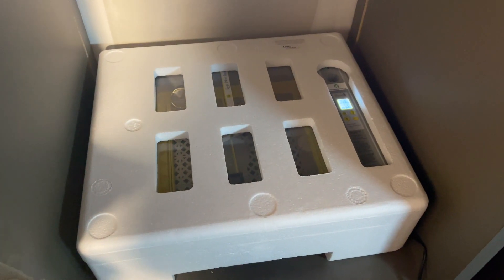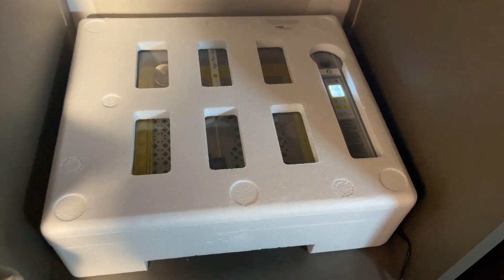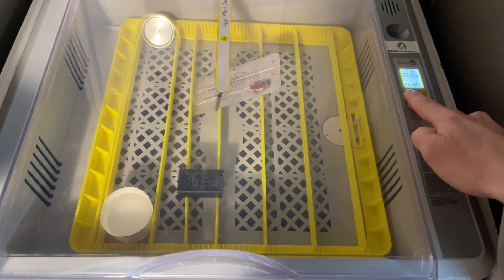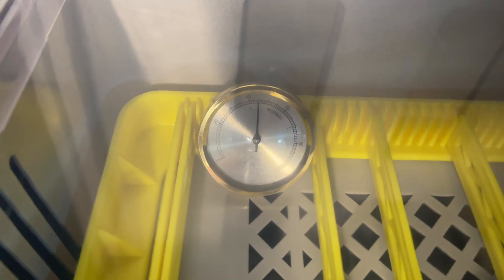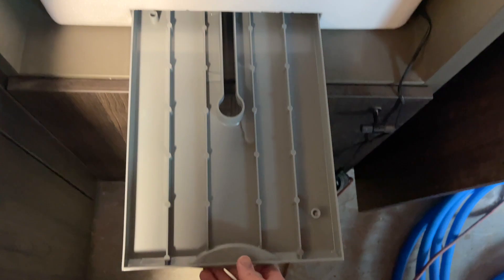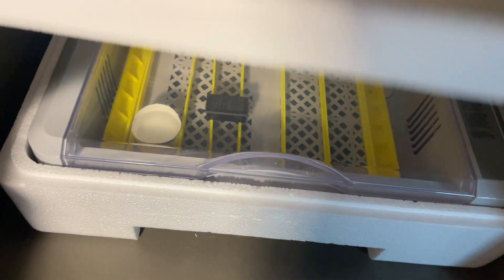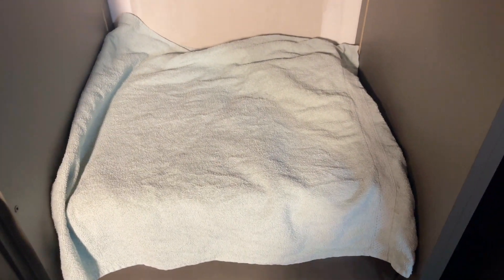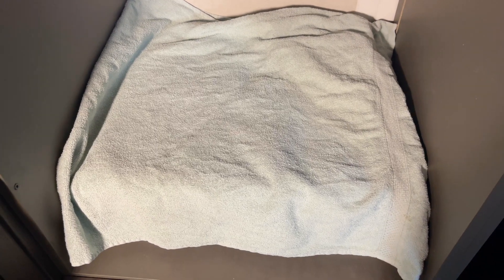Hatching with the YZ-36 • Incubator Review | The DIY Guys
🥚 Link to the incubator
🌡️ Link to the thermometer

In this video, I show how to hatch eggs using a fully automatic incubator, the HHD / Wonegg / Uniegg 36-egg incubator (YZ36). This is a Chinese incubator that is frequently sold on AliExpress under various brand names, such as Wonegg or HHD. I explain the settings, the importance of maintaining stable temperature and humidity. I also share tips on using an external thermometer and hygrometer for accurate monitoring.